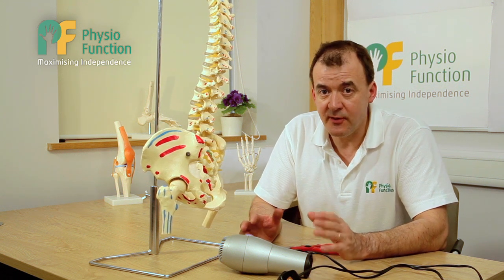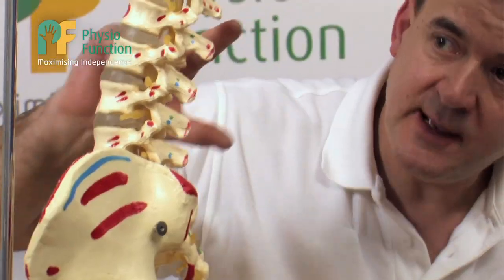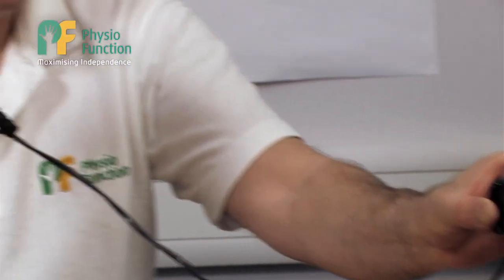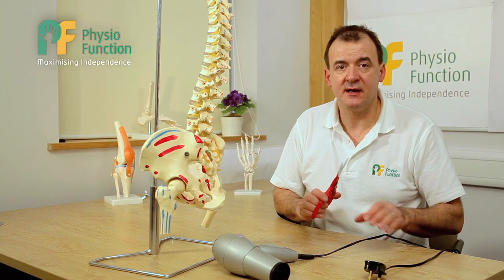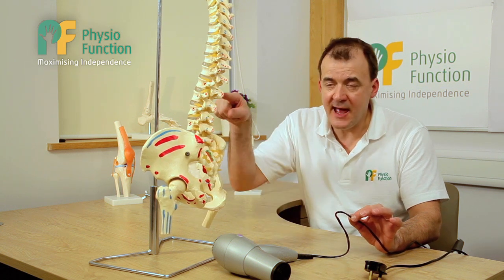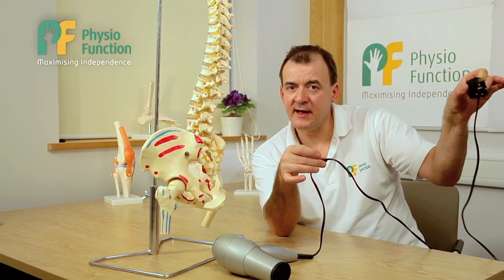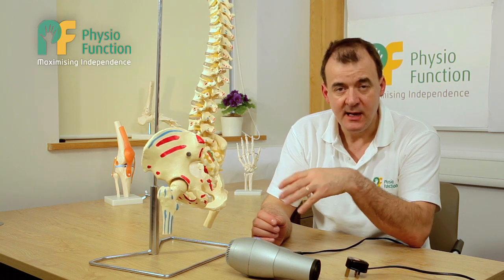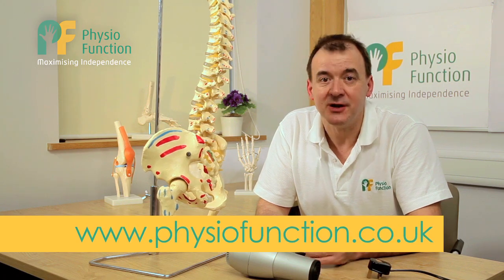Foot Drop and Functional Electrical Stimulation (FES)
PhysioFunction are recognised as international experts in the use of Functional Electrical Stimulation (FES). We ensure our clients receive the most clinically correct rehabilitation technology suited to their needs.

Jon Graham, Clinical Director at PhysioFunction talks about Foot Drop and Functional Electrical Stimulation.

For more information please call Physiofunction's Client Services Team on 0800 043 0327